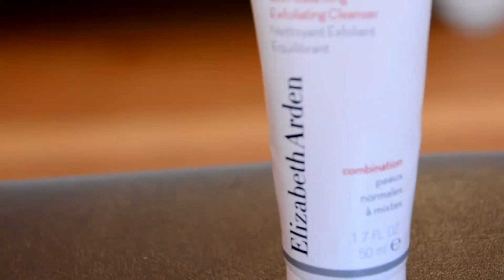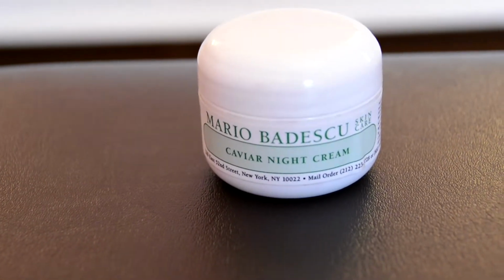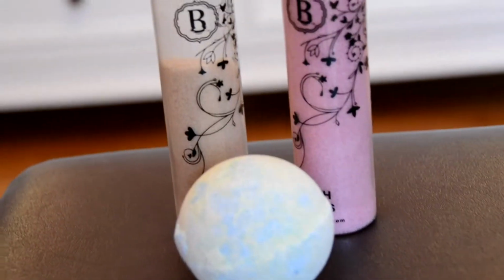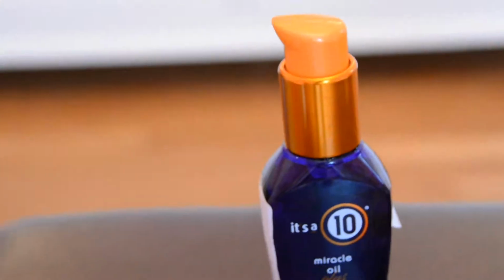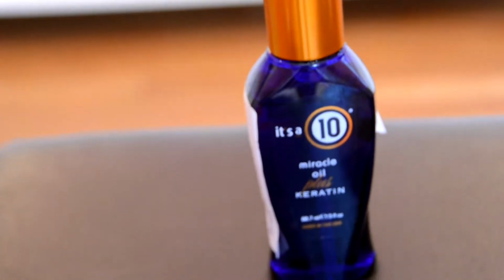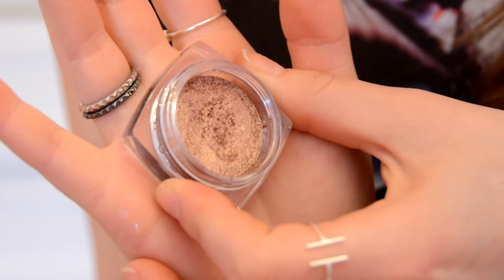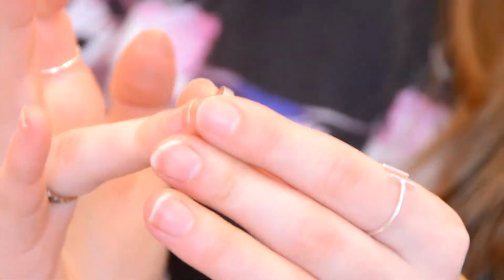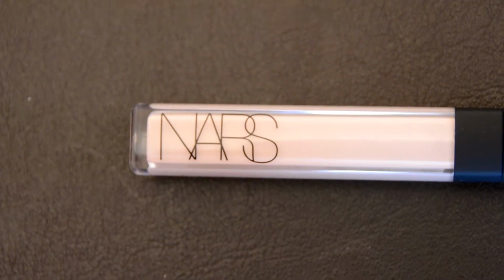Winter Favorites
Here are the products that got us through the winter!